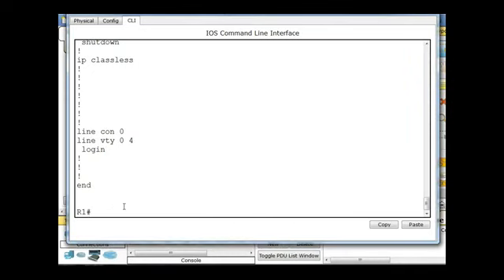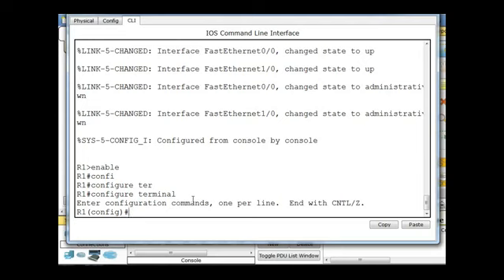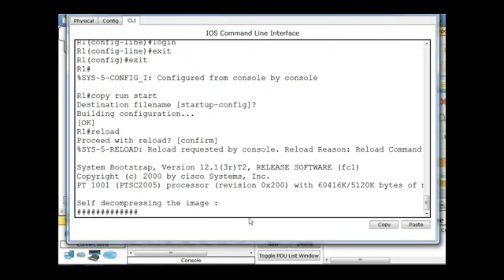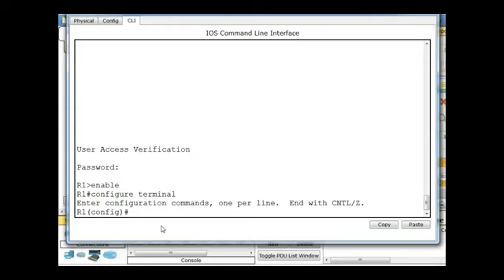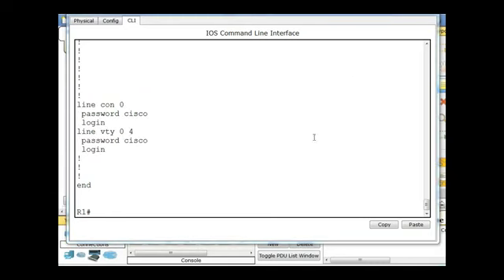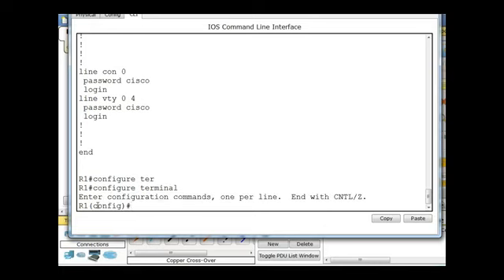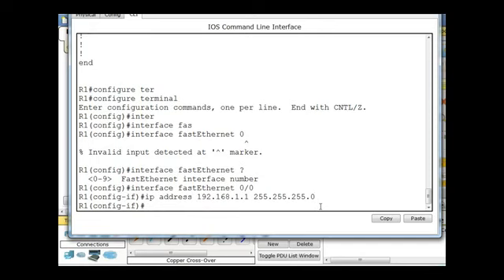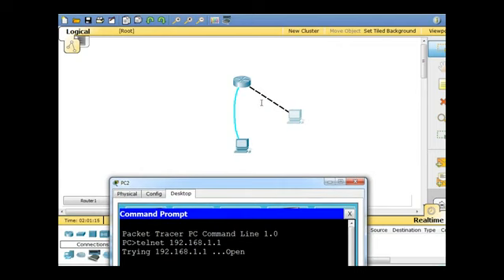Cisco CLI for beginners - Part 2